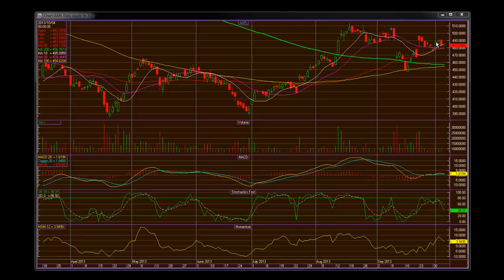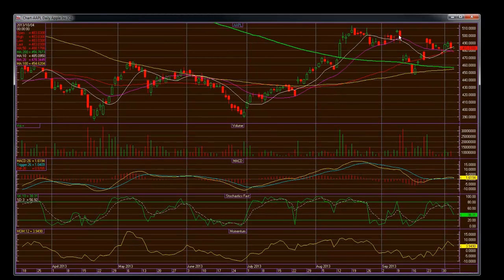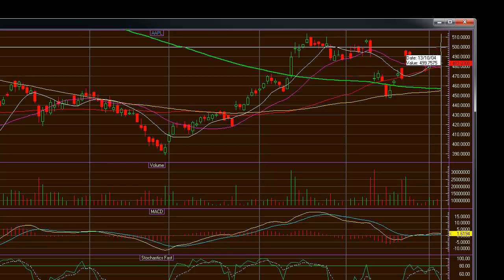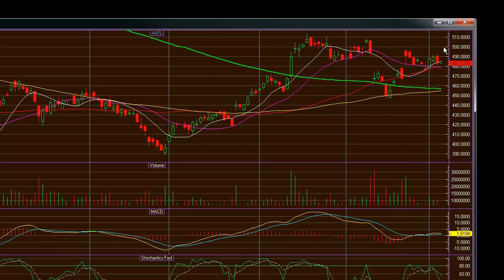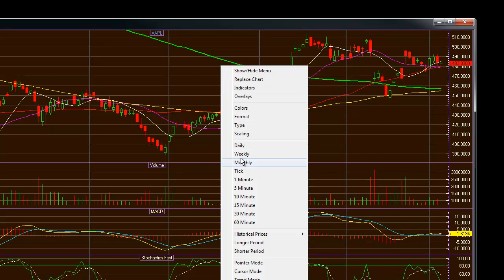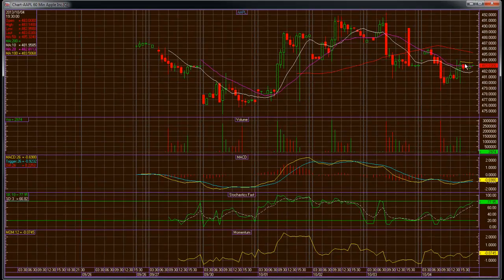Day Trading Stocks AAPL Technical Analysis Daily Weekly Monthly Charts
Day trading stocks AAPL technical analysis daily weekly and monthly charts (VIDEO). In this live day trading education video we'll cover how to trade shares of Apple Computer (AAPL). Learn how to take advantage of intraday price action moves both long and short trading Apple Computer (AAPL).

We'll cover Friday's intraday reversal short and moving average support and resistance levels. Learn strategies for day trading stocks like AAPL through this live technical analysis stock trading education video.